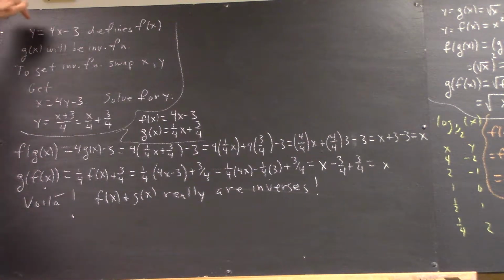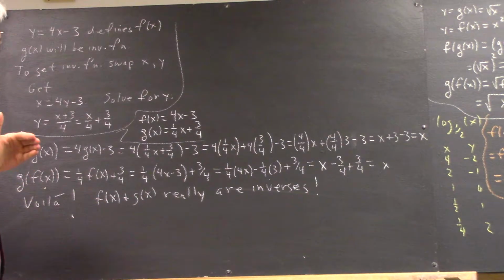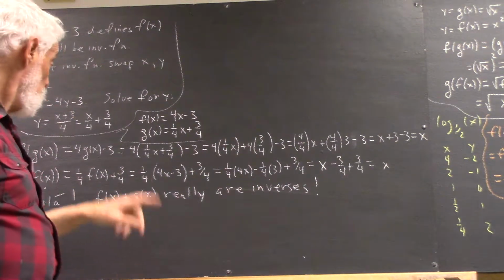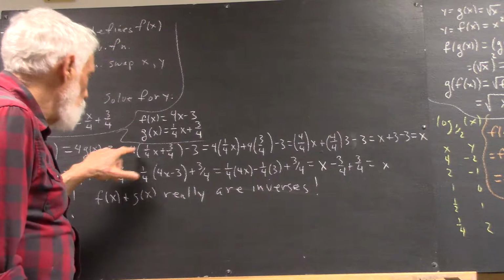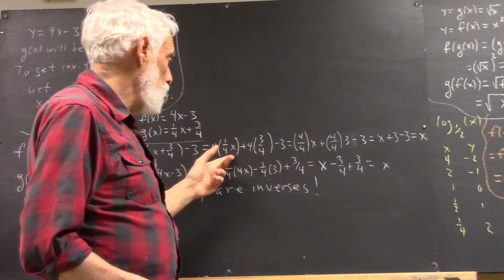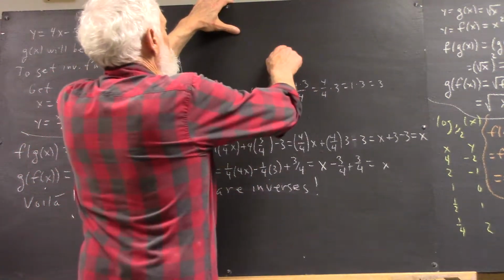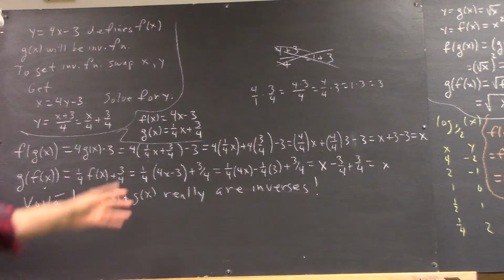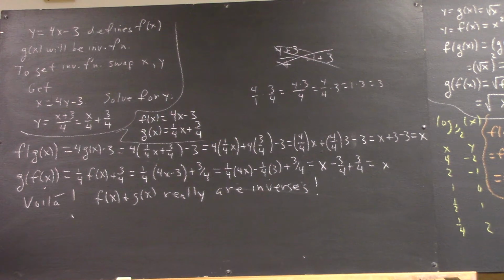dagpc 0135 inverting a linear function and verifying the inverse property 10